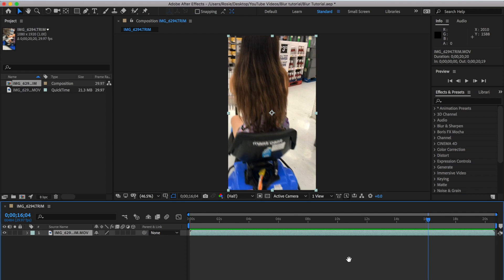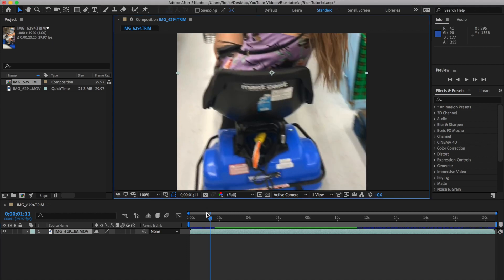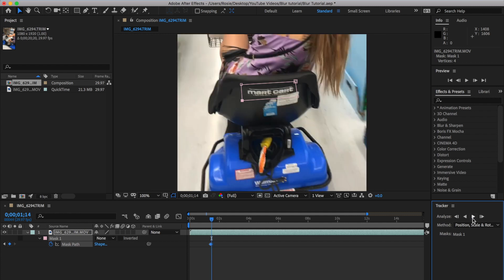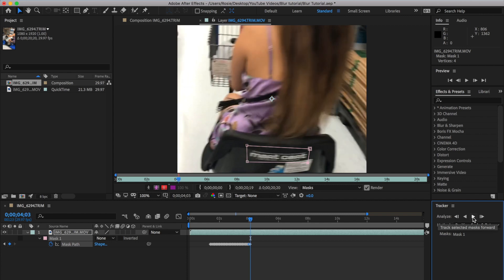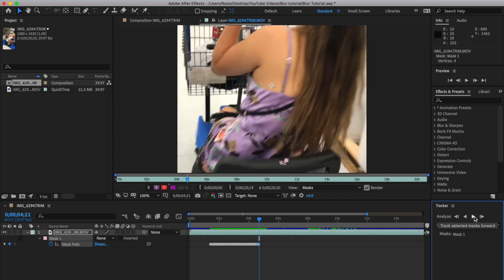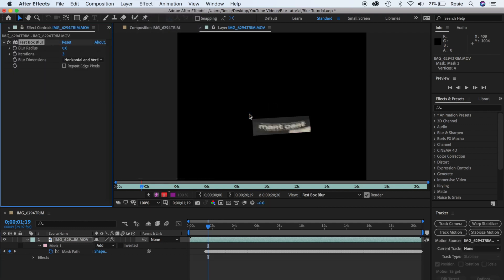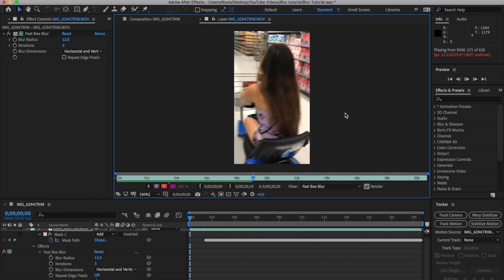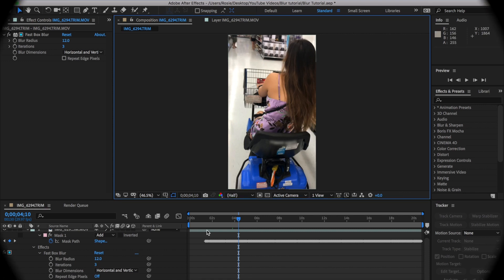How to Blur out anything in Adobe After Effects - Mask Tracking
Learn how easy it is to track a mask and blur anything in your videos using Adobe After Effects!